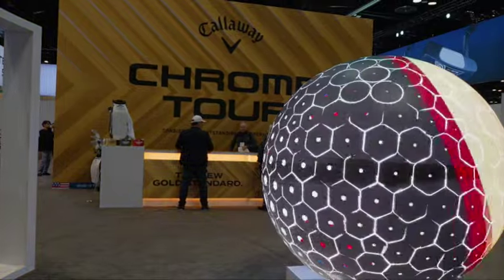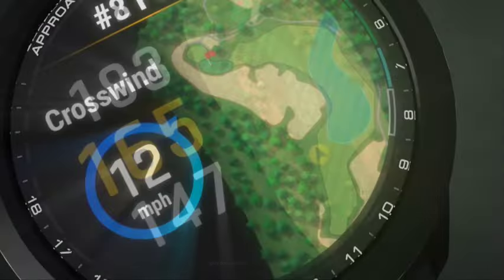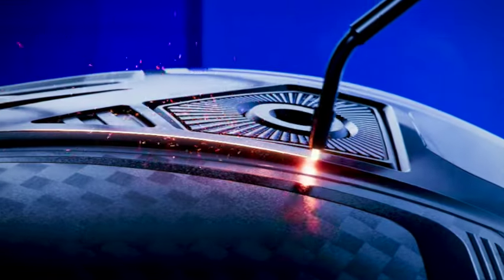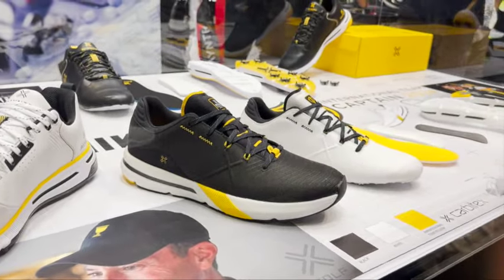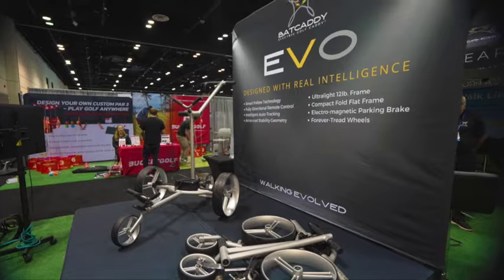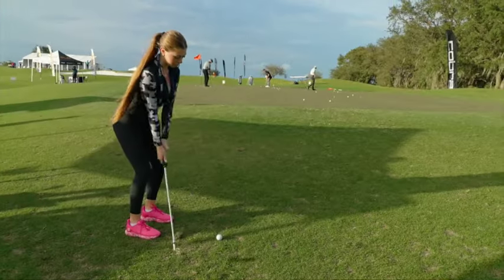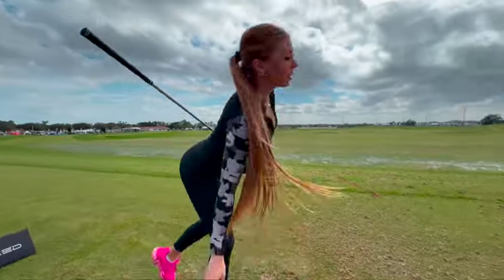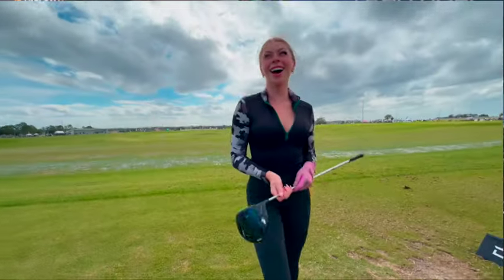The New Golf Stuff We're Loving!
See some of the top golf products with approval from our Golfer Approved insiders from the 2024 PGA Merchandise Show in Orlando last month.

We highlight @callawaygolf Callawaygolf @cobrapumagolf8316 cobragolf @blueteesgolf5614 BlueTees @payntr PayntrGolf @BATCADDY BatCaddy in this segment from the Feb / March episode.

@golflife and @GolfTips are our to YouTube Channels and Golf Life TV is the longest running golf television series on national sports channels across the US.  Watch all episodes on Bally Sports across US plus MSG, Marquee Sports, MASN, Arizona Family Sports, Space City Home Network, ROOT Sports, Sports Net Pittsburgh.  for more.